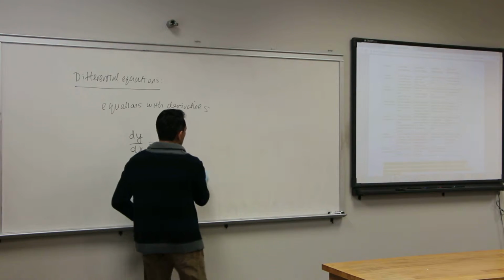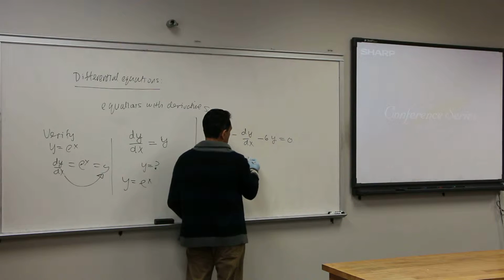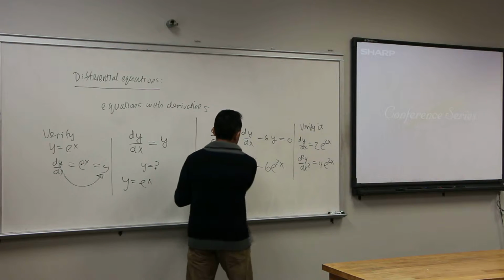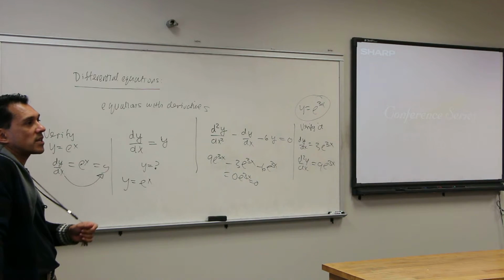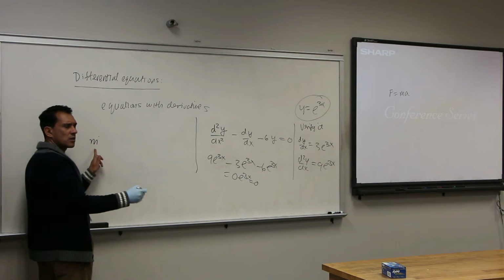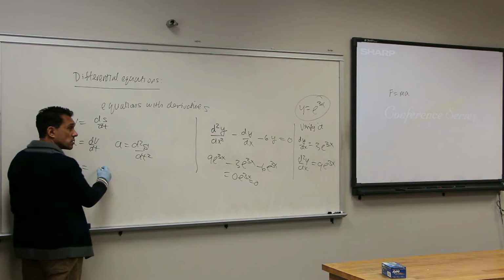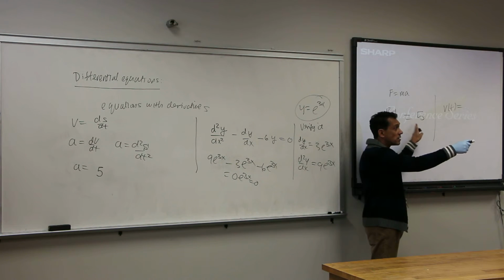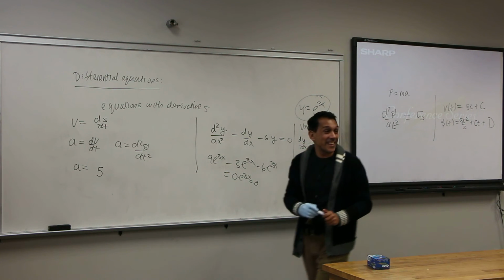Dr. J. Calculus II 12-2-2014 2 of 10